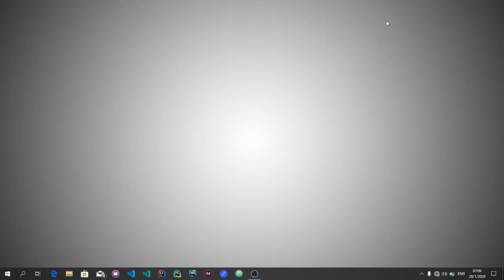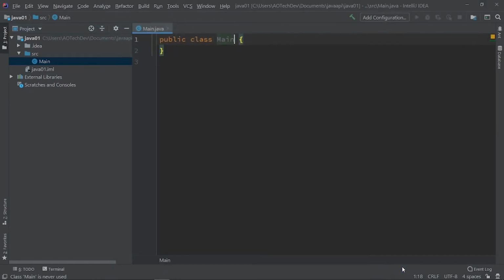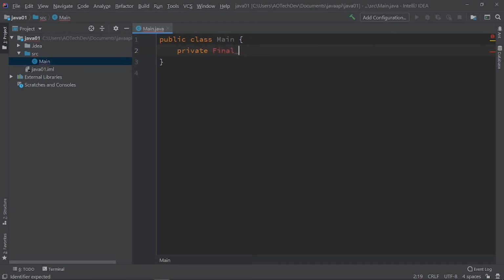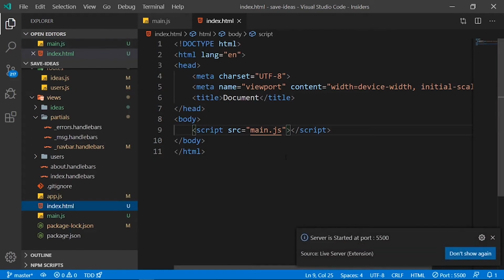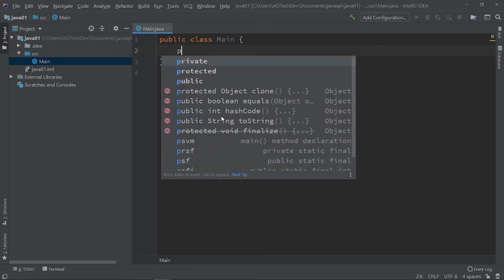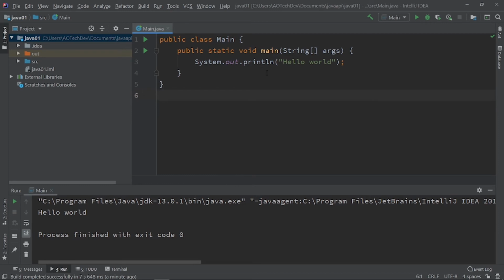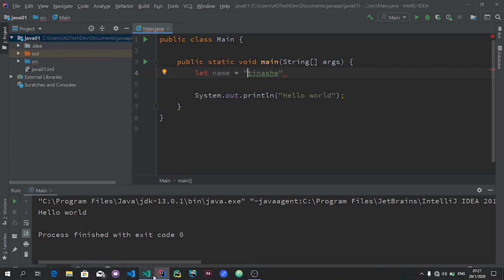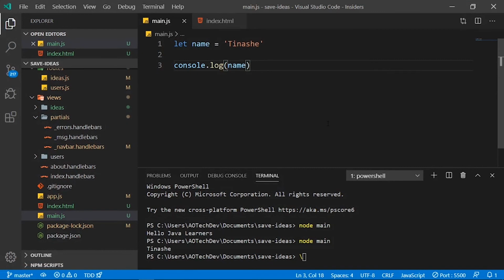Dynamic type vs Static Type (Practical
Hello everyone here we're comparing JavaScript and Java to prove the difference between these two languages so that you cannot be confused